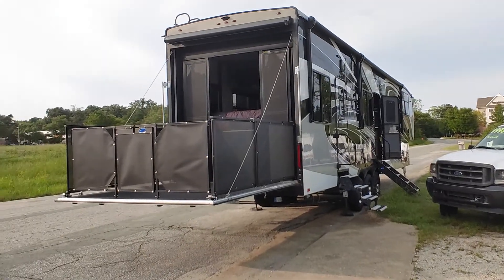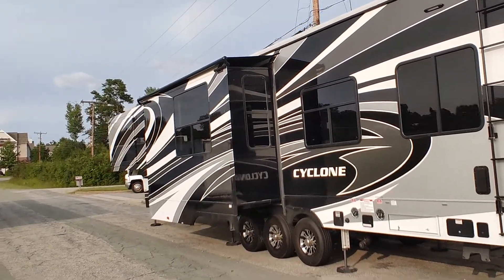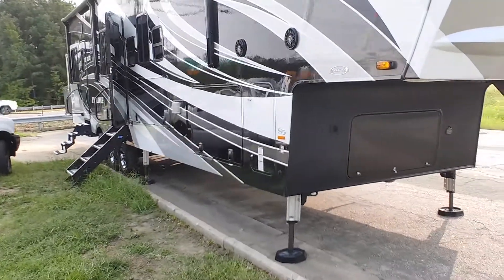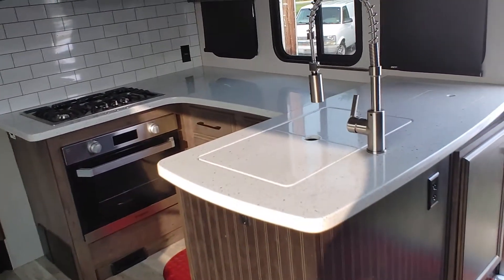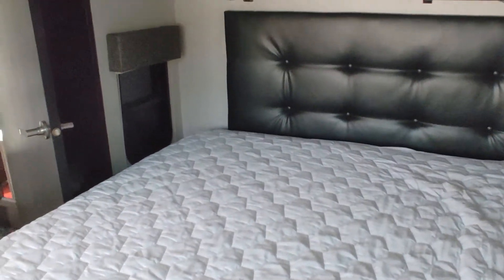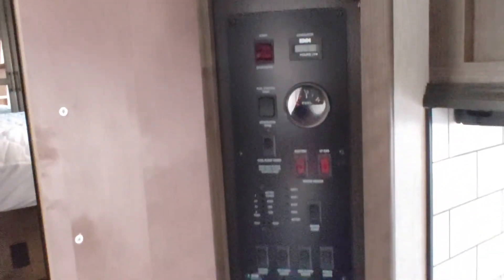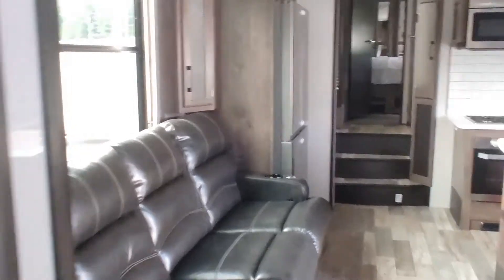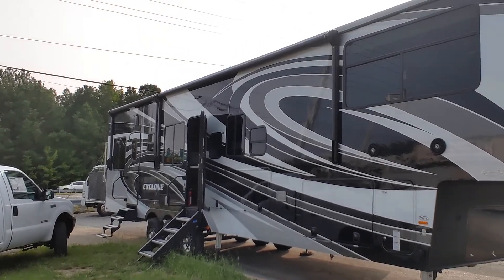2019 Cyclone 4007 Toy Hauler Heartland Edition Luxury Fifth Wheel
2019 Cyclone 4007 Toy Hauler Heartland Edition Luxury Fifth Wheel. This unit comes with every option imaginable as we will list below... Full paint table package, fold out steps and everything you need to go camping immediately. Upgrades to this unit were from the dealer, a third AC unit, HD edition package, RVIA Seal, S-5 edition, power cord reel, removable cargo carpet kit, ramp door patio with electric awning, steps for rear ramp patio and 3 season removable garage wall. Included at the package purchase of the truck and trailer would be a free lifted electric golf cart with enclosure with upgrades. Pricing for the camper does not include cart or truck. Combo pricing of everything is 150K. Camper options are as follows. Length 44 ft. (528 in.) Width 8.42 ft. (101 in.) Height 13.25 ft. (159 in.) Weight Dry Weight 16,600 lbs. GVWR 20,000 lbs. Hitch Weight 3,665 lbs. Holding Tanks Number Of Fresh Water Holding Tanks 1 Total Fresh Water Tank Capacity 100.0 gal. Number Of Gray Water Holding Tanks 1 Total Gray Water Tank Capacity 80.0 gal. Number Of Black Water Holding Tanks 1 Total Black Water Tank Capacity 80.0 gal. Propane Tank(s) Number Of Propane Tanks 2 Total Propane Tank Capacity 14.2 gal. Total Propane Tank Capacity 60 lbs. Construction Body Material Aluminum Sidewall Construction Fiberglass Doors Number of Doors 2 Sliding Glass Door Yes Slideouts Number of Slideouts 2 Power Retractable Slideout Yes Awning Number of Awnings 2 Power Retractable Awning Yes Screened Room No Leveling Jacks Leveling Jack Type Front Power / Rear Power Kitchen / Living Area Kitchen / Living Area Flooring Type Carpet / Vinyl Kitchen Table Configuration Pedestal Table Kitchen Location Center Living Area Location Center Oven / Stove Layout Oven / Stove Number Of Oven Burners 3 Overhead Fan Yes Refrigerator Refrigerator Size Full-Size Refrigerator Power Mode Electric / Propane Sofa Number Of Sofas 3 Sofa Material Vinyl Reclining Sofa Yes Recliners / Rockers Number Of Recliner / Rockers 0 Beds Max Sleeping Count 8 Number Of Bunk Beds 1 Number Of Double Beds 0 Number Of Full Size Beds 0 Number Of Queen Size Beds 1 Number Of King Size Beds 1 Number Of Convertible / Sofa Beds 2 Master Bedroom Master Bedroom Flooring Type Carpet Master Bedroom Door Style Conventional Door Full Size Master Bedroom Closet Yes Master Bedroom Mirror Doors Yes Master Bedroom Shades / Curtains Yes Master Bedroom Location Front Bunkhouse No Bathroom Number Of Bathrooms 2 Bathroom Flooring Type Vinyl Bathroom Location Center Toilet Toilet Type Porcelain Shower Door Type Curtain Cargo Area Dimensions Cargo Area Length 13 ft. (156 in.) Cargo Area Length (mm) 3962.4 Cargo Area Width 8.42 ft. (101 in.) Cargo Area Width (mm) 2565.4 Cargo Area Flooring Type Rubber Cargo Area Rear Door Cargo Area Rear Door Style Ramp Door Cargo Area Auxiliary Gas Tank Cargo Area Auxiliary Gas Tank Capacity 20.0 gal. Cargo Area Auxiliary Gas Tank Capacity 76 lbs. Wheels Wheels Composition Aluminum Number Of Axles 3 Tires Rear Tire (Full Spec) ST235/85R16G Brakes Front Brake Type Not Applicable Rear Brake Type Electric Drum Battery Battery Power Converter Yes Battery Converter Amps 80 Prewiring Air Conditioning Prewiring Yes Cable Prewiring Yes Phone Prewiring Yes Heat Prewiring Yes TV Antenna Prewiring Yes Satellite Prewiring Yes Washer / Dryer Prewiring Yes Air Conditioning Air Conditioning Type Automatic Air Conditioning 30,000 BTUs Heater Heater Type Automatic Heater 35,000 BTUs Water Heater Tank Water Heater Tank Capacity 10 g Radio Number Of Radios 2 Satellite No Speakers Speaker Location(s) Interior / Exterior Surround Sound Yes CD Player Number Of Discs 1 Television Number Of Televisions 1 Paint Primary Color Blue Secondary Color Black Paint Swatch File Nam